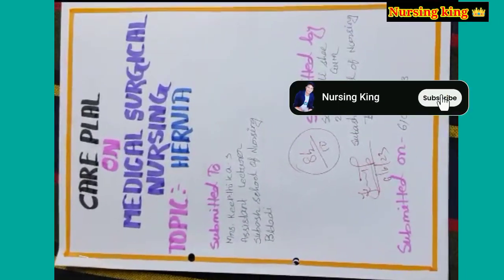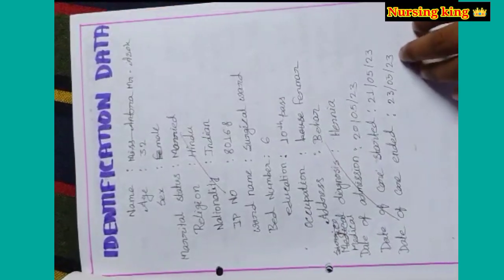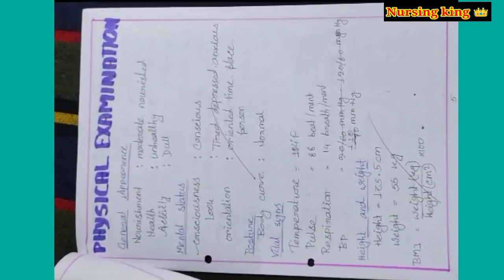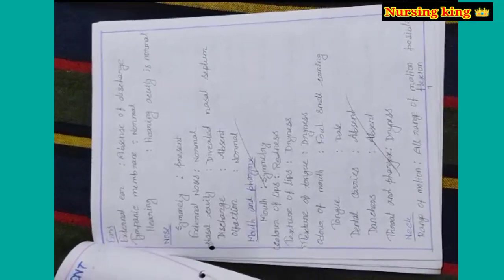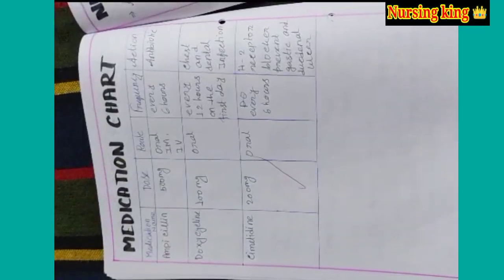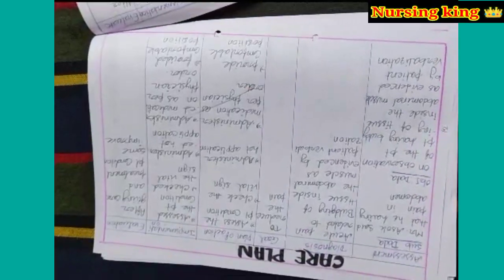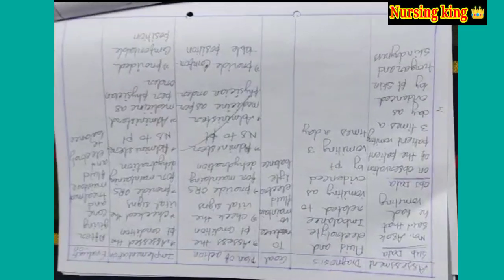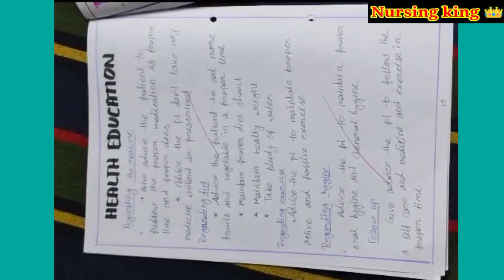care plan on hernia। Hernia। nursing care plan on hernia। Hernia care plan।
this video is helpful for nursing students। while writting the care in case of hernia it will be helpful for that time।